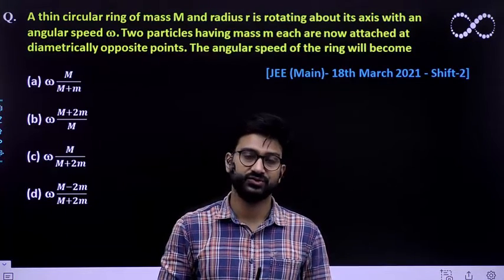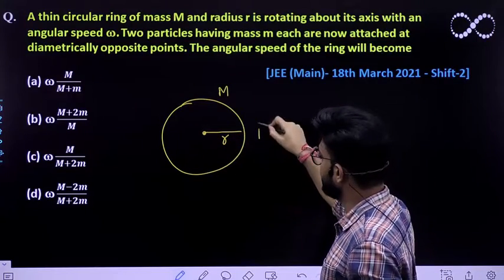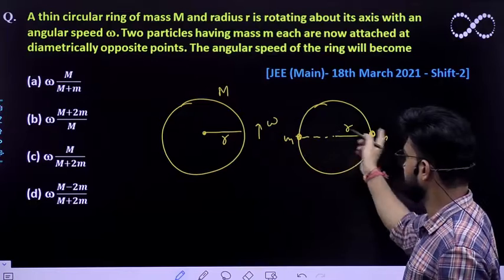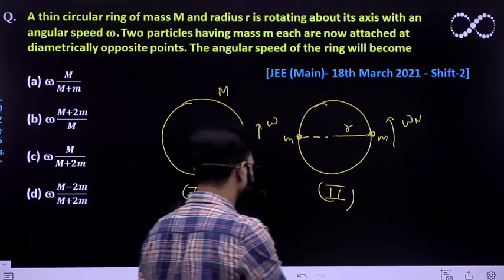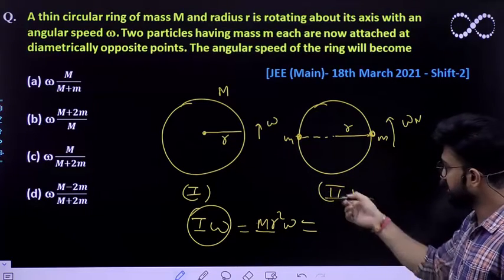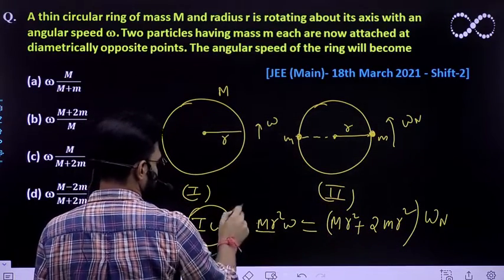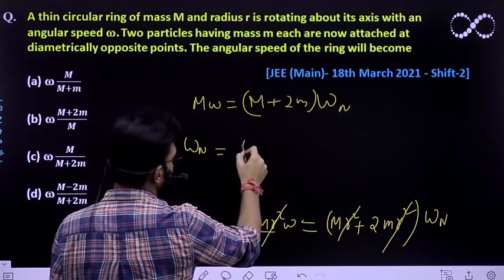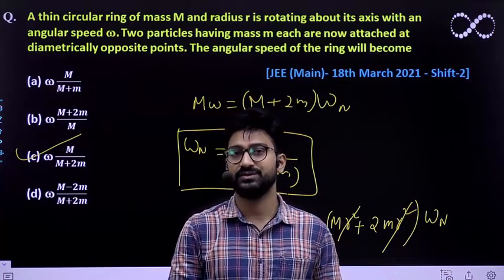A thin circular ring of mass M: Conservation of Angular Momentum [JEE (Main)- 18th March 2021 ]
A thin circular ring of mass M and radius r is rotating about its axis with an angular speed ω. Two particles having mass m each are now attached at diametrically opposite points. The angular speed of the ring will become

(a) ω/(𝑴+𝒎)                            (b) ω (𝑴+𝟐𝒎)/𝑴

[JEE (Main)- 18th March 2021 - Shift-2]